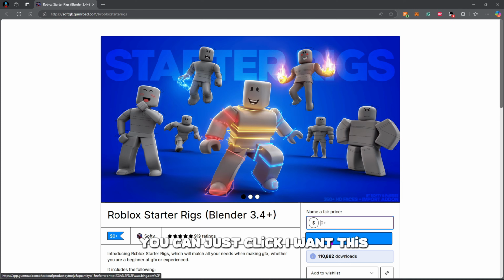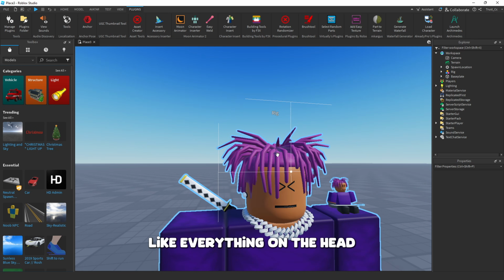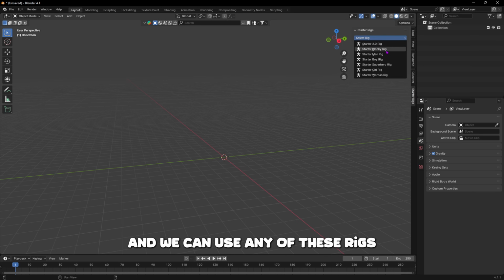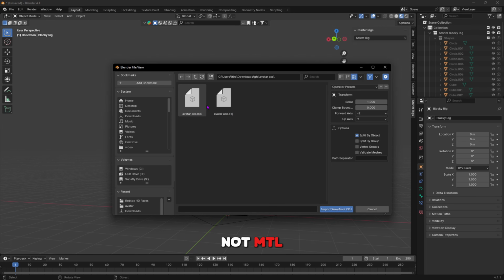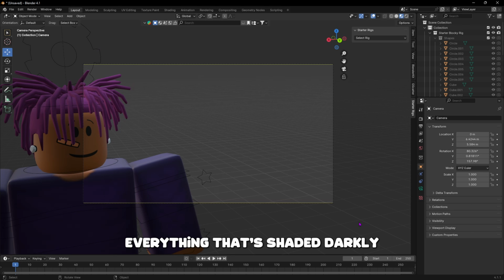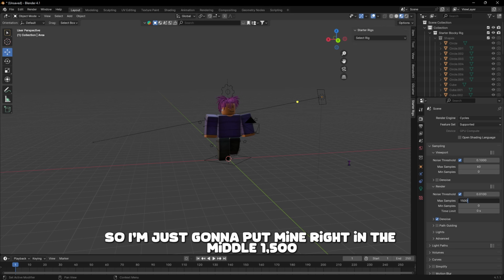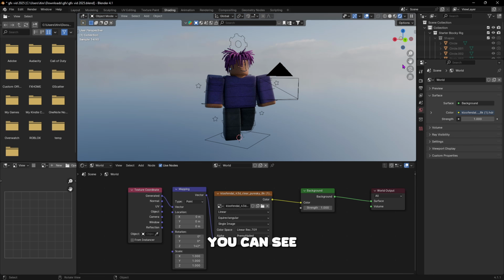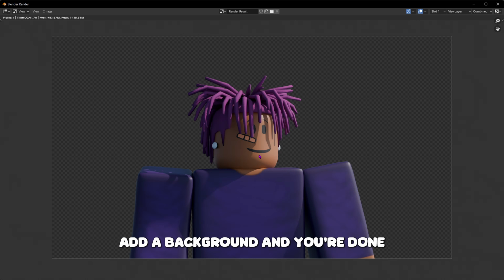How to Make a ROBLOX GFX in 2025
This was an easy and DETAILED tutorial of how to make a Roblox GFX in... 2025‼️. If you have any questions I'll answer them in the comments:).